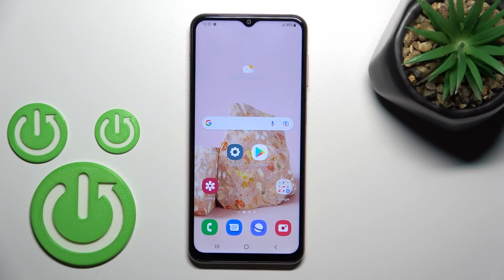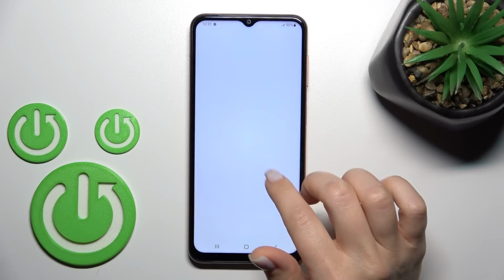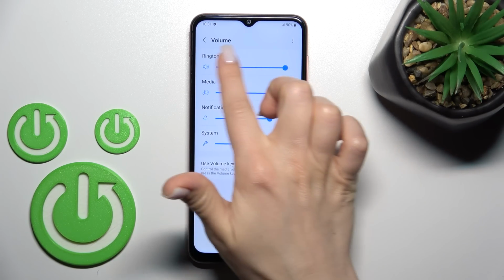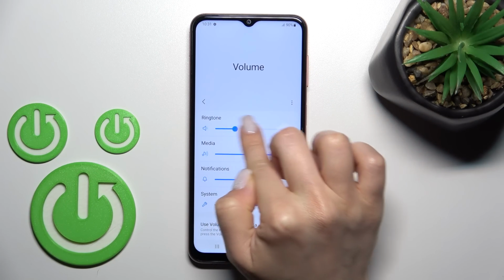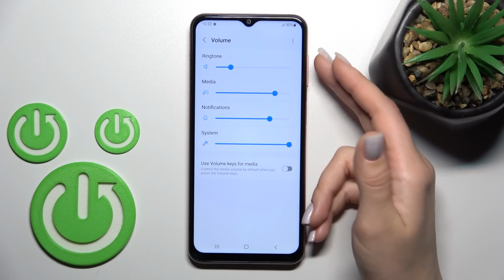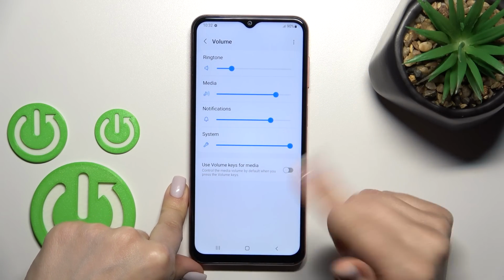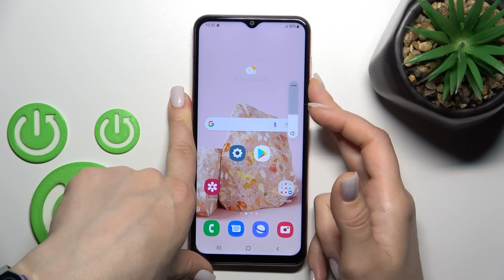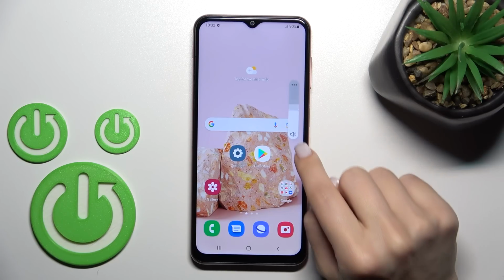How to Adjust Ringtone Volume on Samsung Galaxy M13 - Setting Volume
Find out more about adjusting the Ringtone Volume on Samsung Galaxy M13:
Hi. Please follow the steps and learn how to adjust Ringtone Volume on Samsung Galaxy M13. We will show you how to find the sound settings and also how to turn down / up or completely disable the Ring Volume. Enjoy the video. If you want to know more about your Samsung Galaxy M13, visit our YouTube channel.

How to Set Ringtone Volume in Samsung Galaxy M13? How to Change Ring Volume in Samsung Galaxy M13? How to access sound settings in Samsung Galaxy M13?